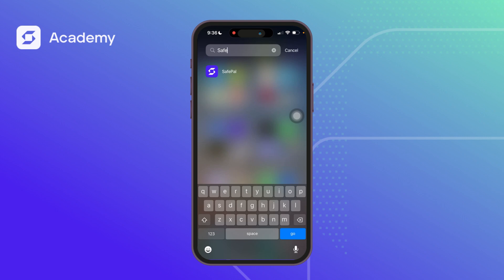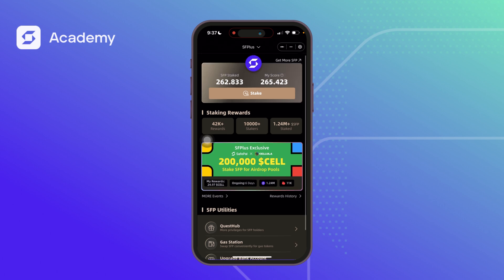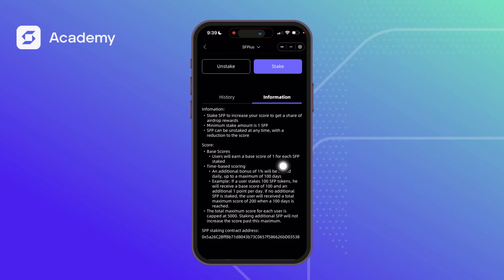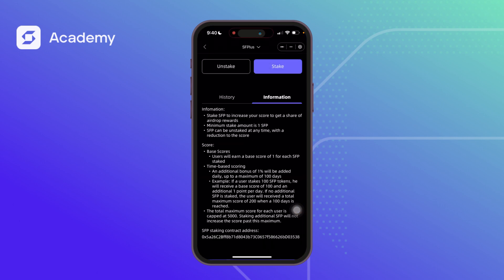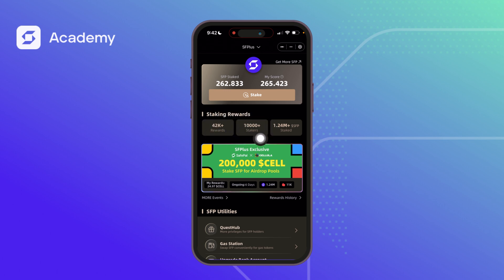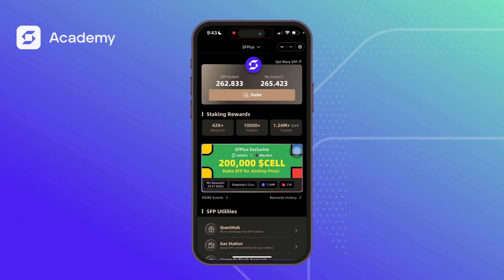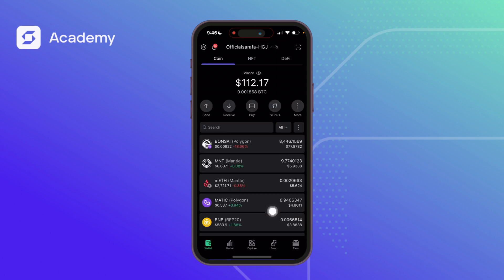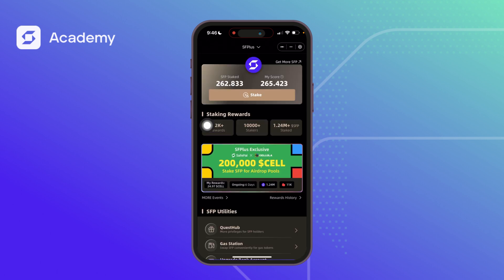A Completed Guide to the SFPlus in SafePal APP - SafePal Crypto Talk (English) #18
SafePal Crypto Talk (English)

A Completed Guide to the SFPlus in SafePal APP

If you need help or would like to reach out to the SafePal Team